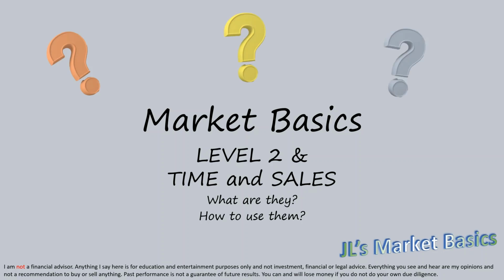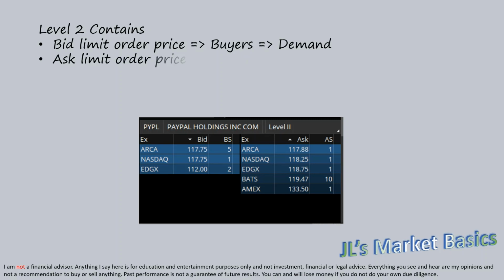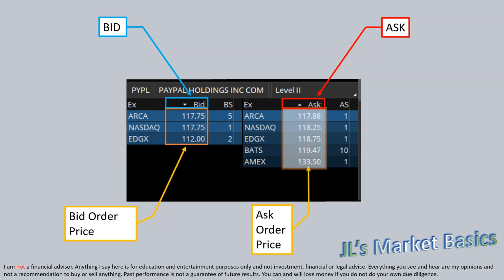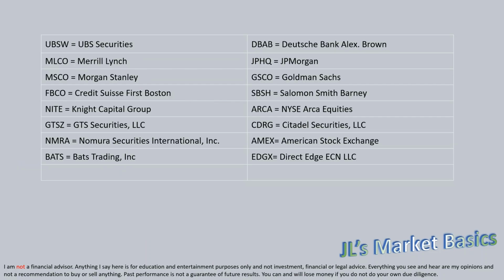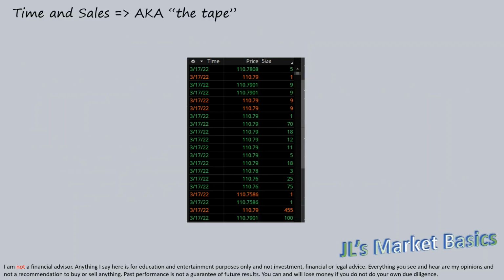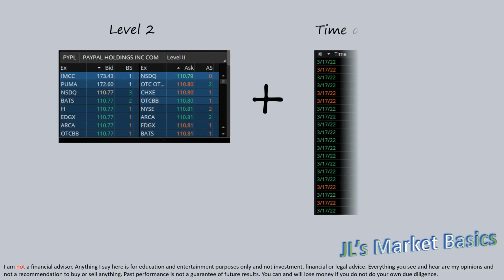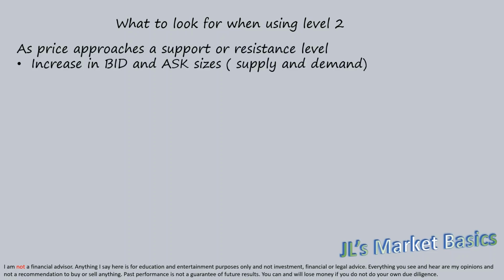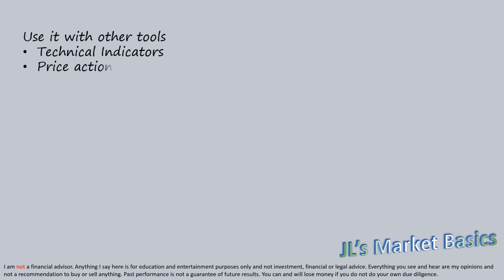Level 2 & Time and Sales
Basic intro into Level 2 & Time and Sales. Covers some of the basics of Level 2 & Time and sales and how they work.

Timecodes
00:00 Start
00:11 What is level 2
01:05 Breakdown of level 2
02:30 Pros and cons
02:50 what is time and sales
03:22 How to combine the two
04:00 What to look for
04:50 Outro
05:05 End

I am not a financial advisor. Anything I say here is for education and entertainment purposes only and not investment, financial or legal advice. Everything you see and hear are my opinions and not a recommendation to buy or sell anything. Past performance is not a guarantee of future results. You can and will lose money if you do not do your own due diligence.